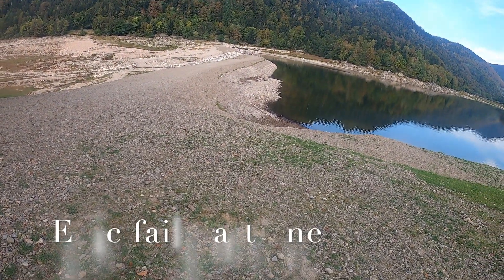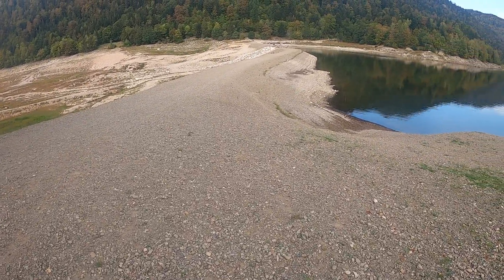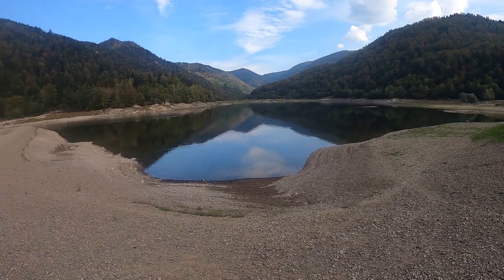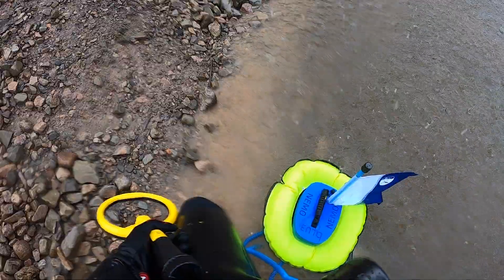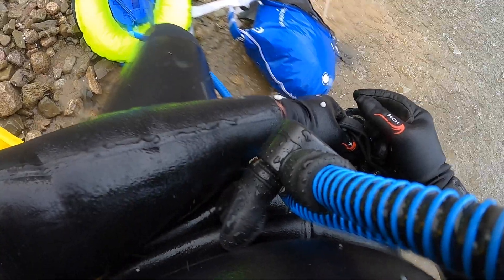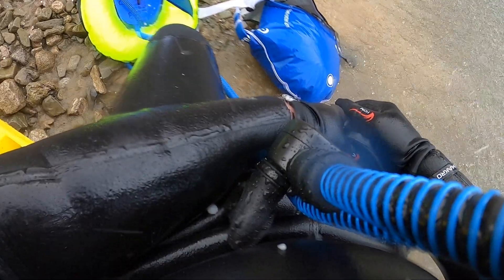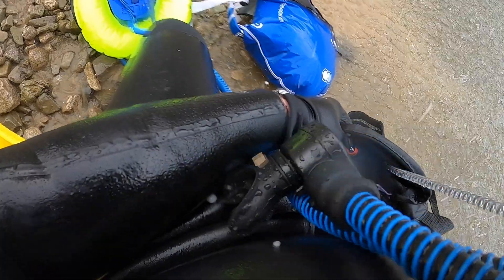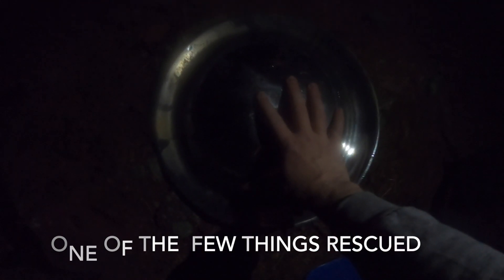The making of the challenge with Amphibious Detecting Epic fail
A short film of the adventures I went through to make the challenge against Amphibious Detecting. The next one up will be the result of the challenge with R Dogg and the winner of the Silver Swiss coin. And announcing the 300 subscriber give away, another very special Swiss Silver coin for all you tennis and/or silver lovers out there.

Hi, I am a metal detectorist and outdoor adventurer with a passion for history. I work with an archaeological department to find lost artifacts. Some of which I hope will be displayed for the public to enjoy. I do this hobby both for myself but also to share with you guys. I hope you enjoy visiting my channel and I wish you all well